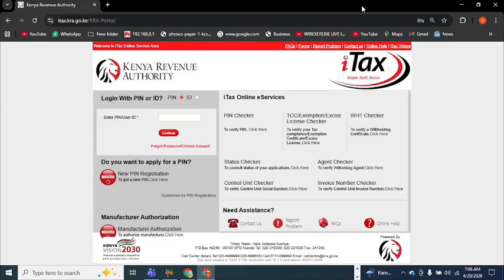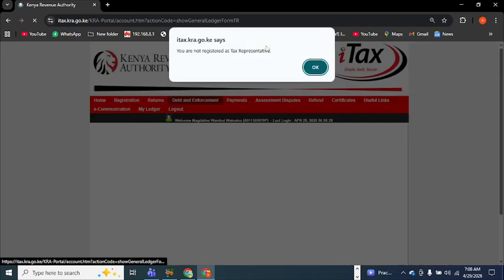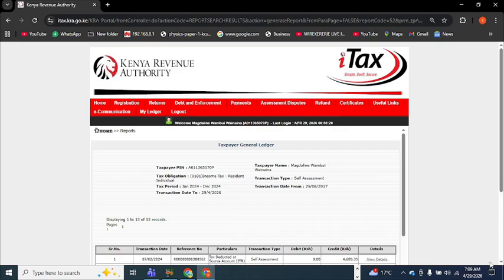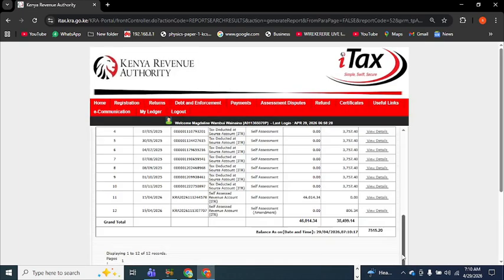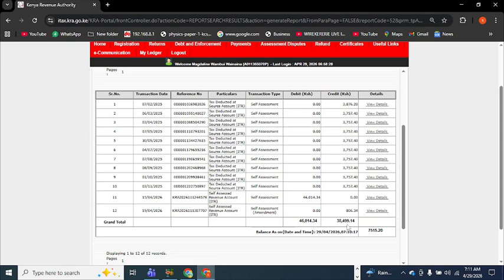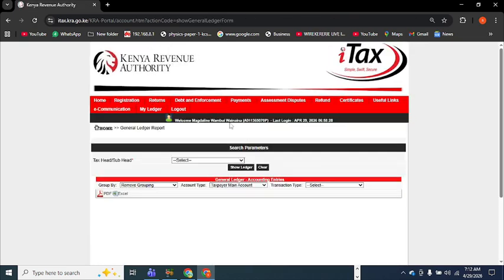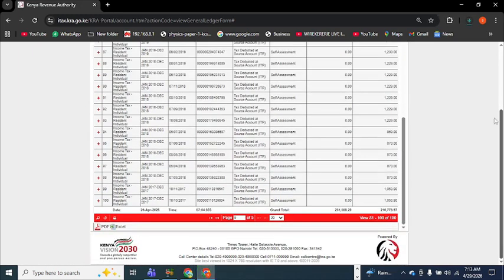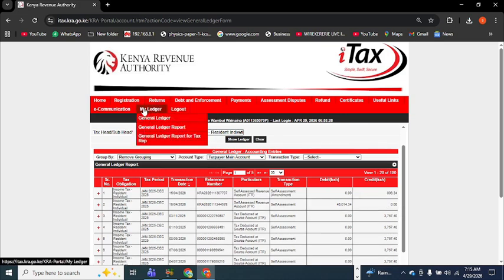KRA General Ledger Explained | Migrated Ledger from Legacy System to iTax Portal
In this video, I take you through the KRA General Ledger and explain how the ledger was migrated from the legacy system to the KRA iTax Portal.
You’ll learn how to:
• Understand your KRA General Ledger
• Interpret balances brought forward from the legacy system
• Navigate ledger records on the iTax portal
• Identify key entries such as payments, penalties, and adjustments
This guide is essential for taxpayers, accountants, and business owners who want to clearly understand their tax position on iTax after the system migration.